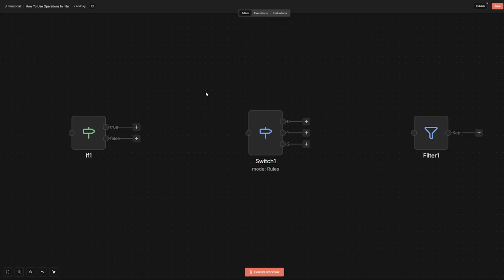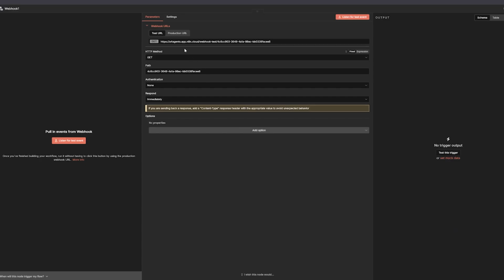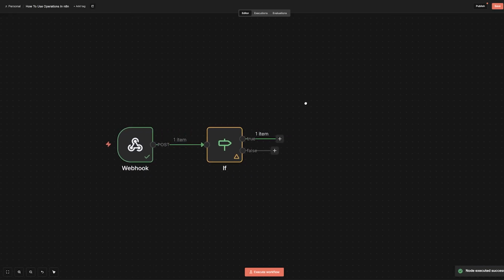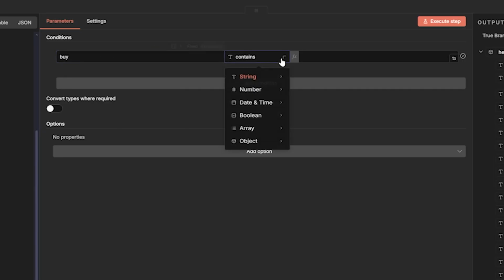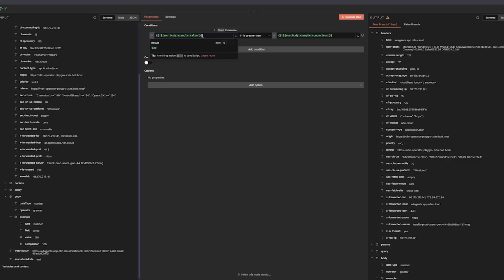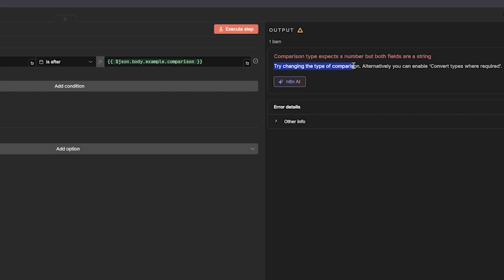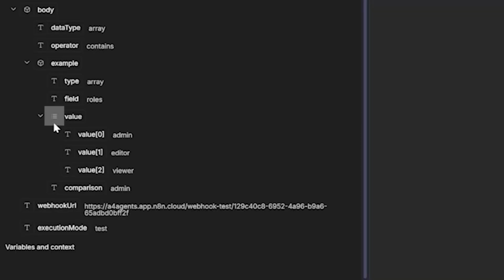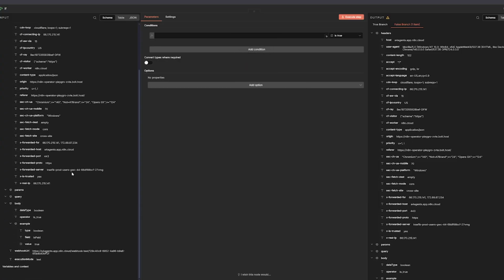N8n Operators Tutorial for Beginners: If, Switch & Filter Nodes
Stop guessing how your automations work. In this n8n tutorial, I break down the three core operator nodes: If, Switch, and Filter, so you can build workflows that actually do what you want.
Most beginners treat operators like random checkboxes. Wrong approach. Operators are the logic engine behind every decision your automation makes. Understanding them is the difference between workflows that break and workflows that execute flawlessly.
What you'll learn:

→ How the If node works as a true/false gate for your data
→ Using Switch nodes to route data down multiple paths based on values
→ Filter node techniques to strip out unwanted data and keep only what matches your criteria
→ The six data types (string, number, date & time, boolean, array, object) and their specific operators
→ Practical examples using the n8n Operator Playground

Free Resource: Download the n8n Operator Playground template (link below) to follow along and test these concepts with real sample data.
Whether you're building lead routing systems, email automations, or complex business logic—this is foundational knowledge you need to stop building broken workflows.